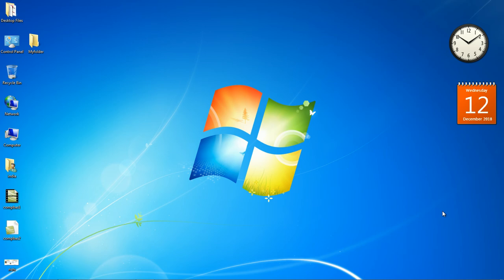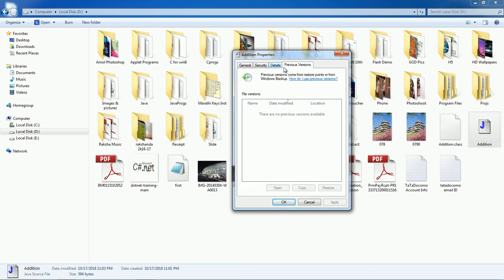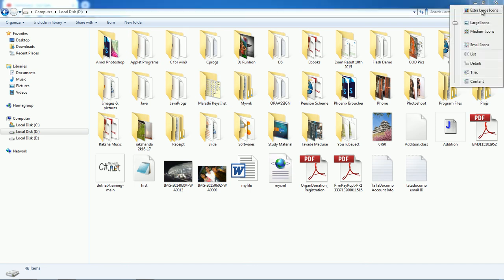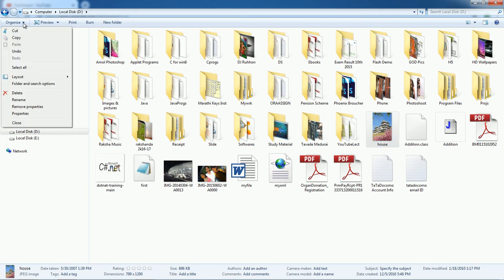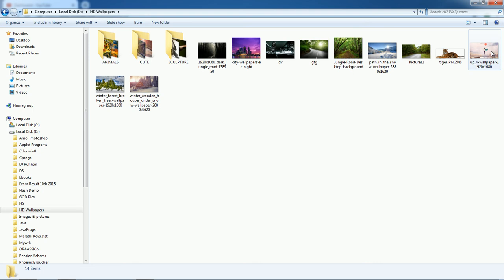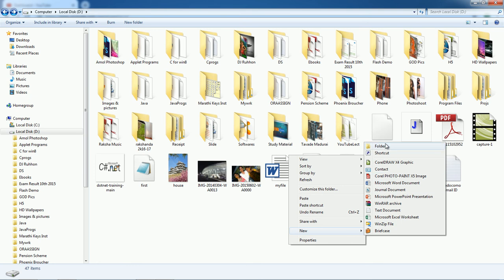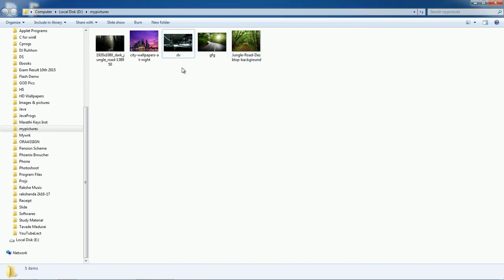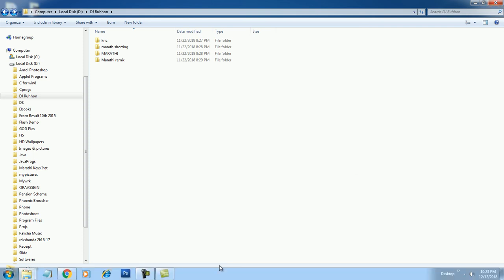Computer Basics Tutorials For Beginners - 4 (Explorer)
Computer Basics Tutorials For Beginners - 4 (Explorer), Window Explorer